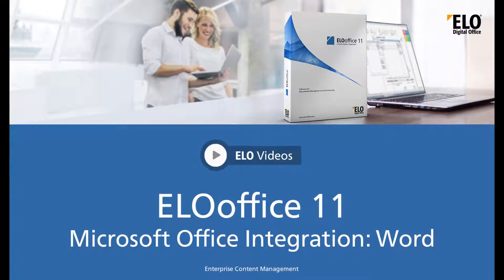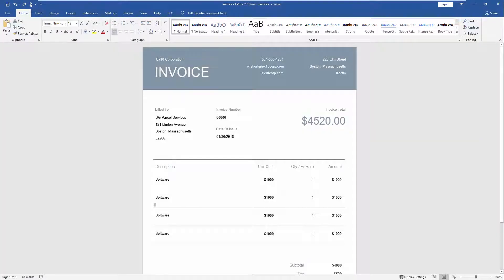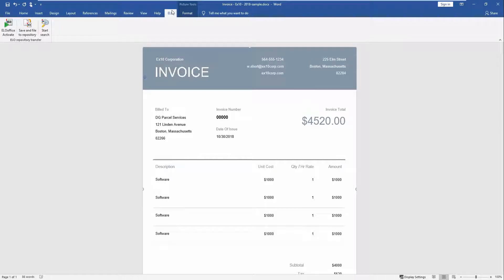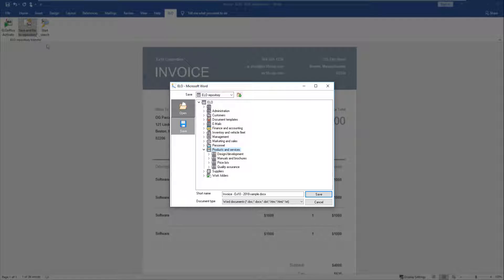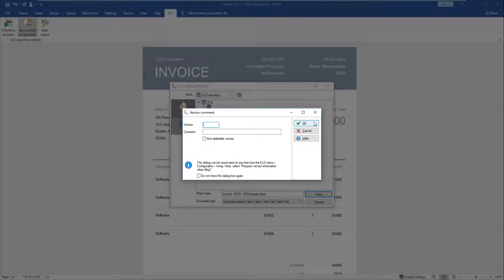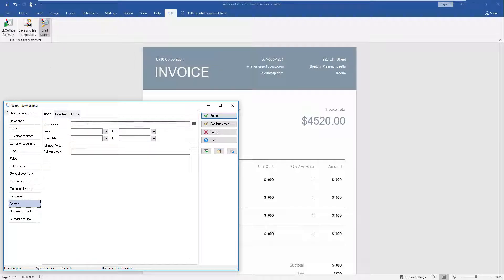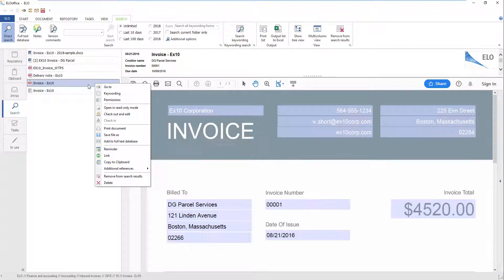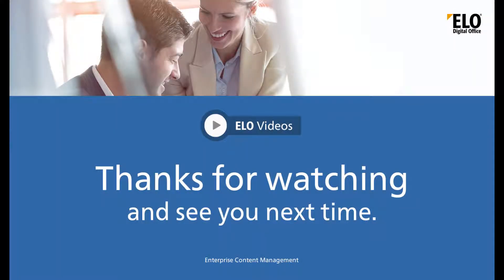ELOoffice 11 - Microsoft Office Integration Word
This video shows you how you can integrate ELOoffice 11 in Microsoft Office Word.